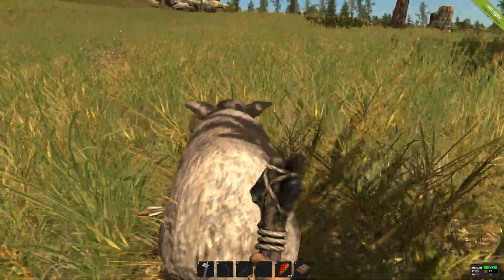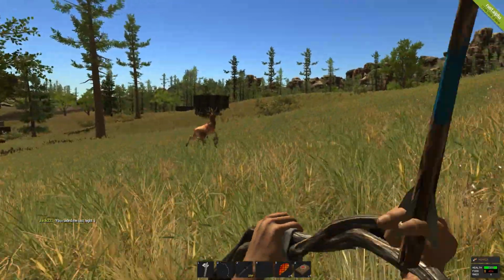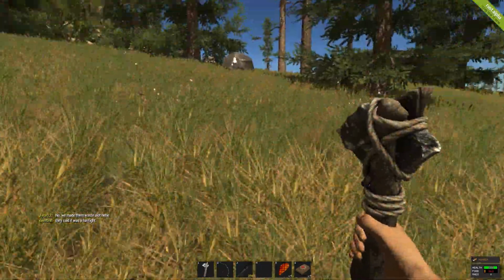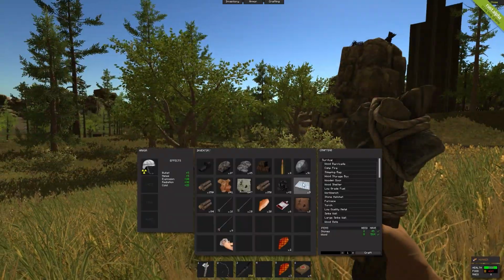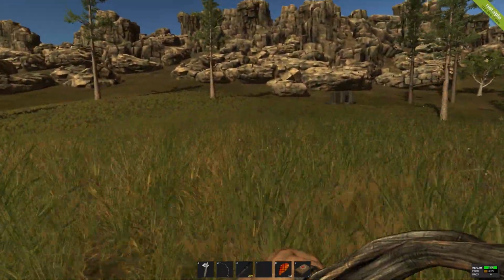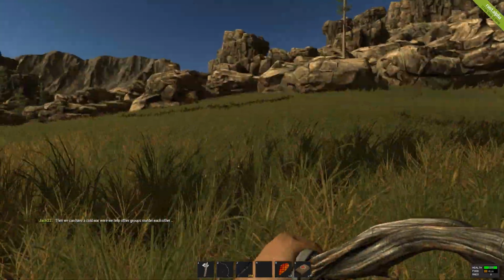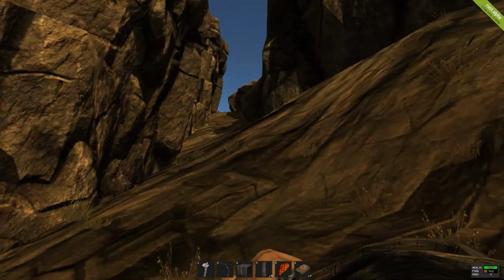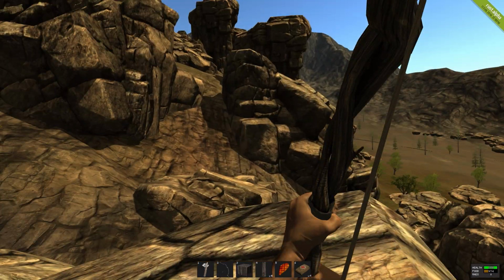Let's Play Rust | E14 | RIP Zombies! (Rust Gameplay / Playthrough)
Let's play Rust alpha! In this episode, we get started on a new (more populated) server and discuss the latest batch of changes including the removal of ZOMBIES!